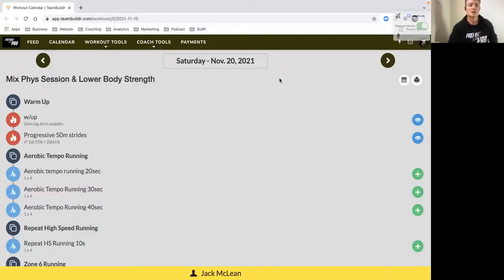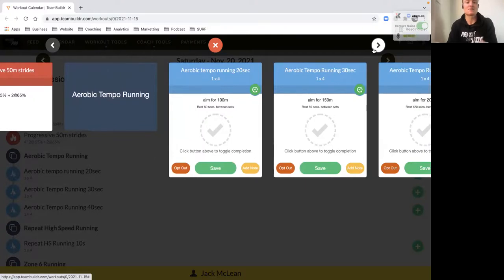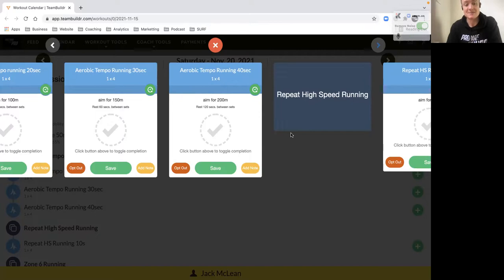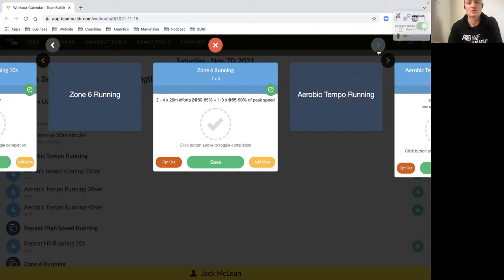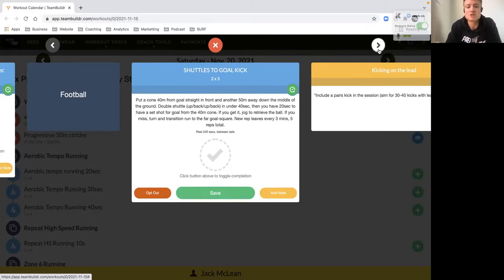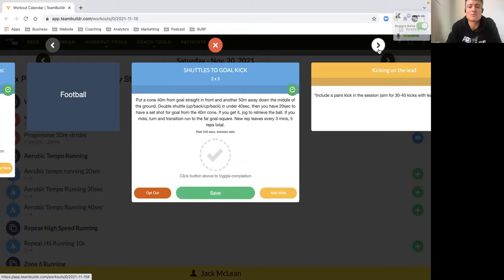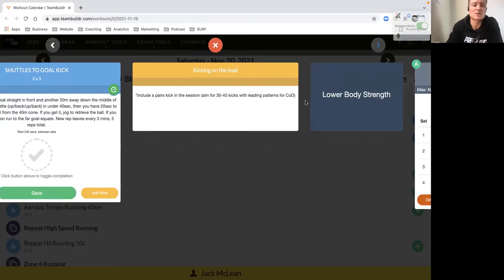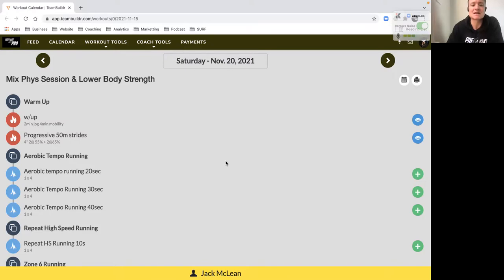AFL Fitness Training - Conditioning Program Designed to improve your Aerobic Capacity